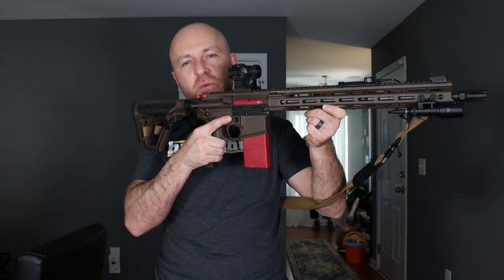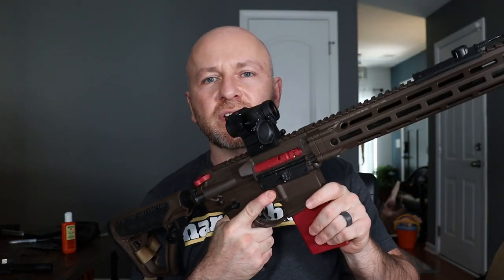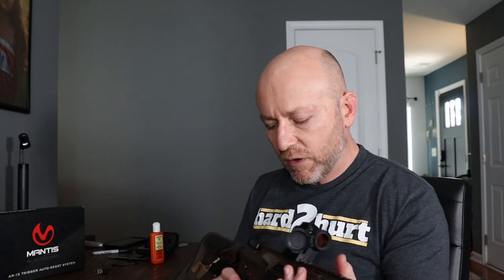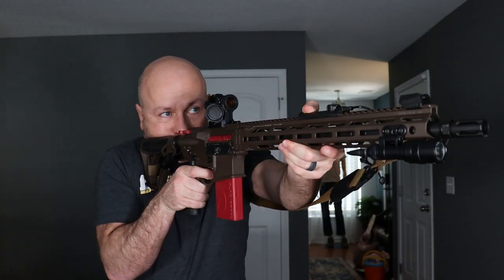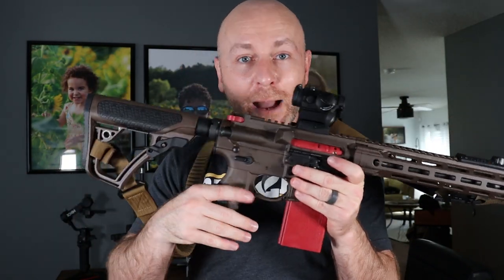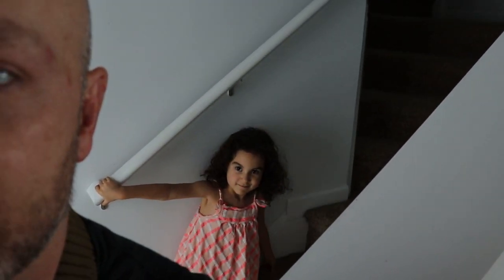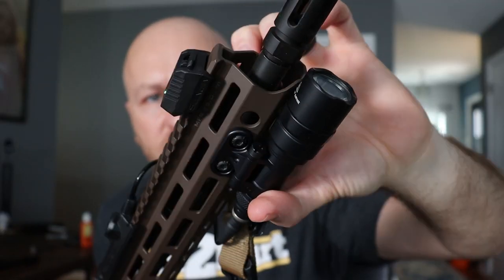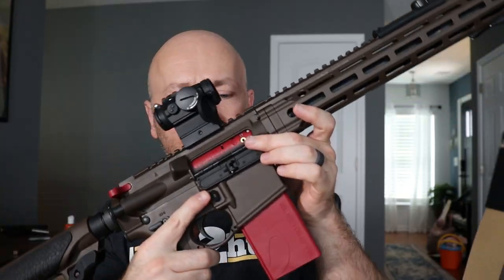Train With Your Rifle In Your Home: Mantis Blackbeard and X10 Elite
Practicing with an AR-15 can be inconvenient and expensive. Dryfire in your home is an important way to practice, but the Mantis Blackbeard Trigger Reset System and the X10 Elite Shooting Performance System make your dryfire more effective.

You can go check out the Mantis X10 and Blackbeard